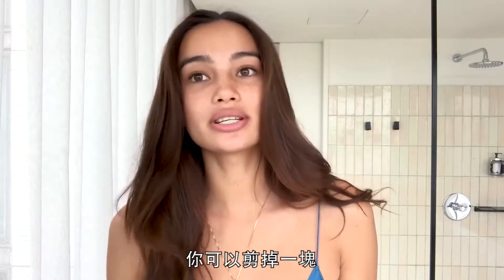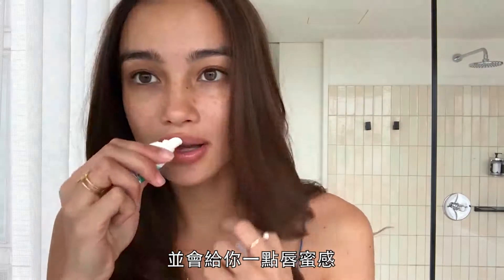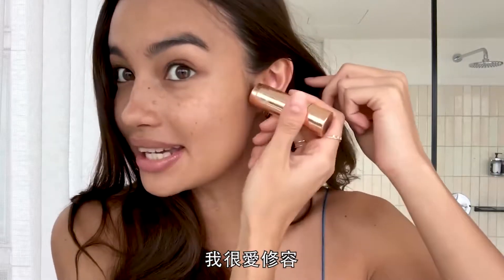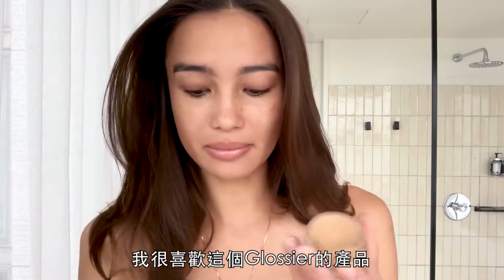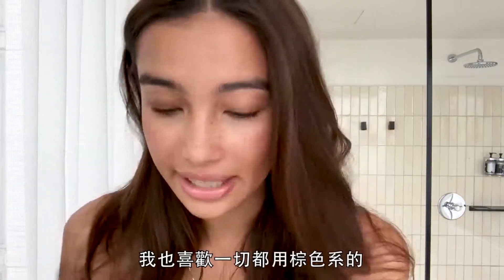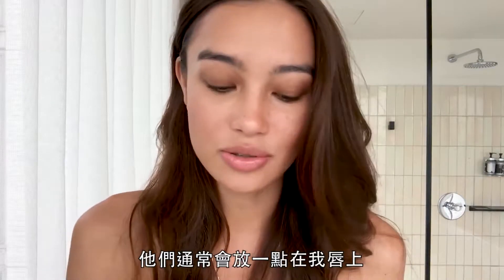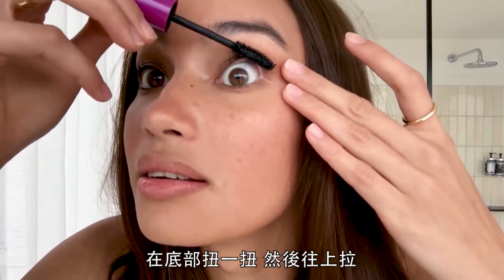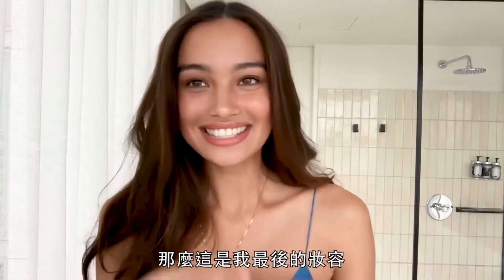DAILY MAKEUP ROUTINE #5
維密第一位菲律賓天使Kelsey Merritt：「眼影畫這裡馬上變深邃！」｜【午間首播】｜大明星化妝間｜Vogue Taiwan

A MUST WATCH VIDEO LADIES. GREAT STUFF. ENJOY

LADIES YOU CERTAINLY DESERVE TO ALWAYS LOOK AMAZING AND GORGEOUS

Thank you all my beauties for watching and hope to see you again for my next video. I hope you too had lots of fun and enjoyed the video.